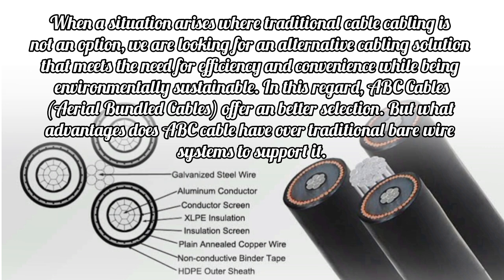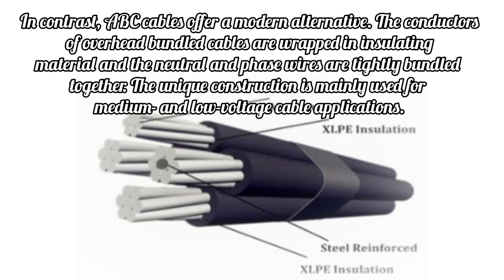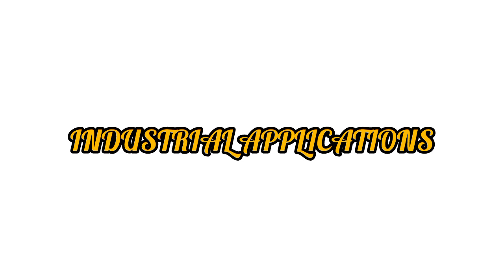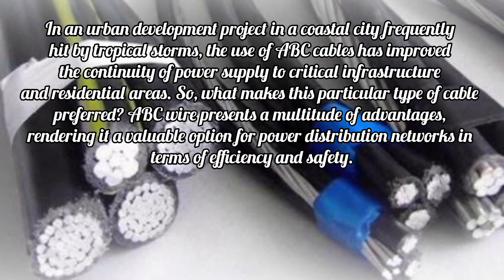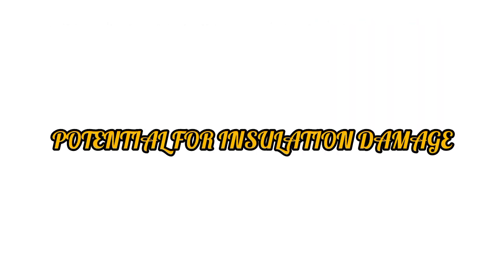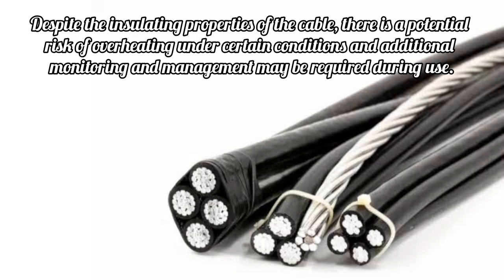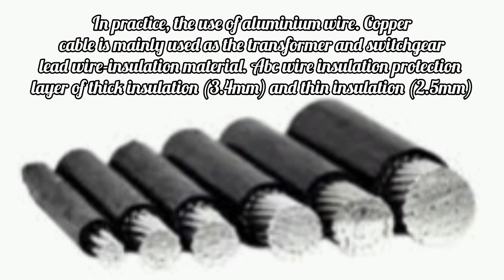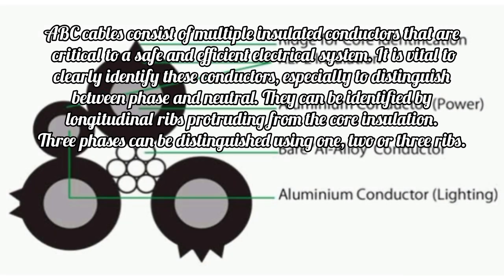AERIAL BUNDLE CABLE # ABC